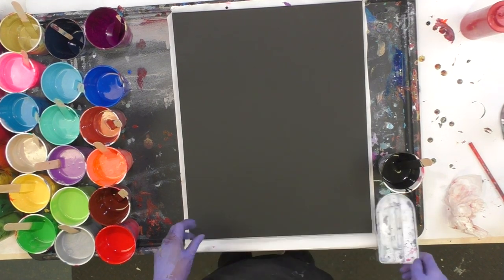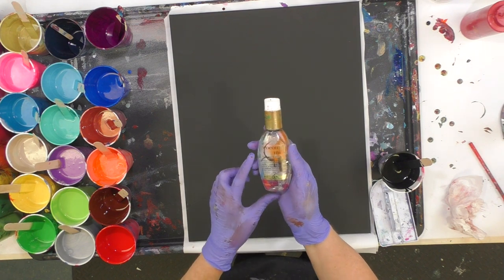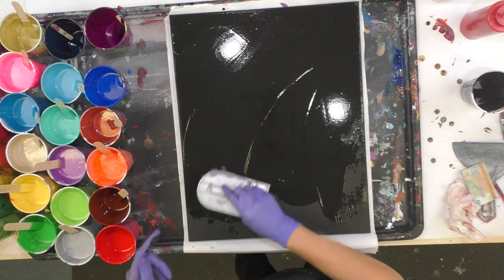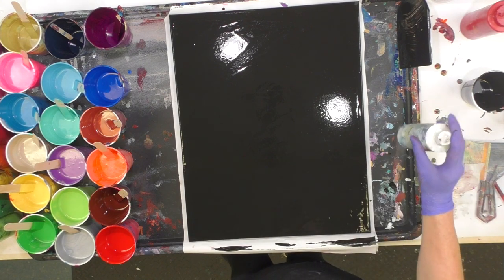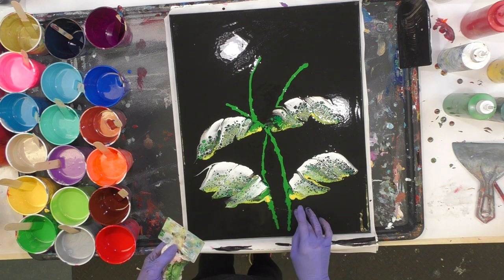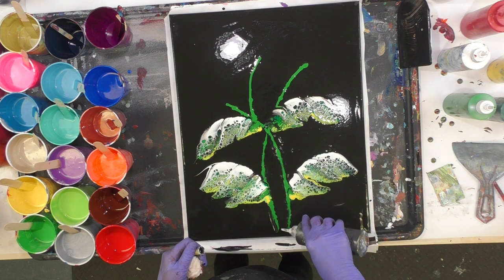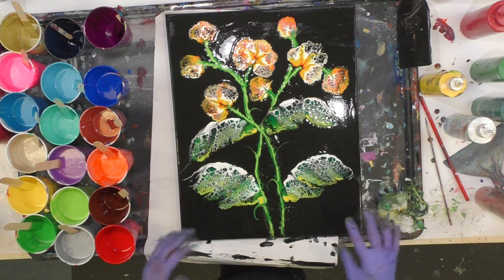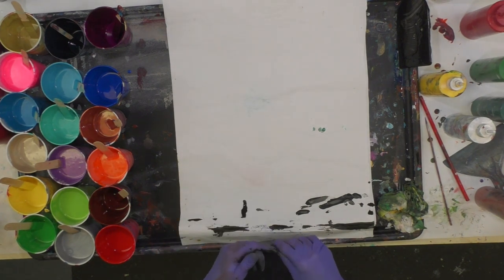DA163 TANGERINE Acrylic Swipe with Intention into Flowers with Sandra Lett 070819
I used DecoArt Hauser Dark Green mixed with Ultra Blue Deep, Festive Green, Sour Apple, Cadmium Yellow, Titanium White, Orange Flame, and True Ochre.  I mix all of my paints with a 1:1 ratio of paint to Floetrol.  You really don't need to add water.   There was one drop of OGX in all of the colors except white and black.  I always seal my art after it has dried a minimum of 72 hours with multiple coats of High Gloss Varnish using a sponge brush.  **Tip**  I store my sponge brush in a sealed Ziploc between coats and do not rinse it so it does not deteriorate the sponge.  This will store safely for at least a week.